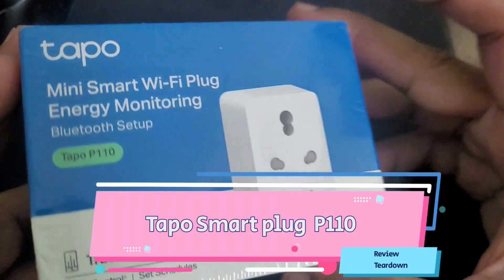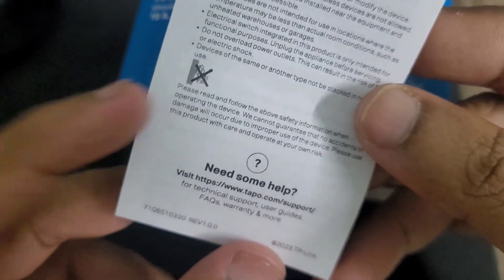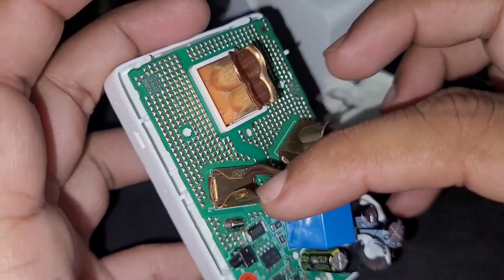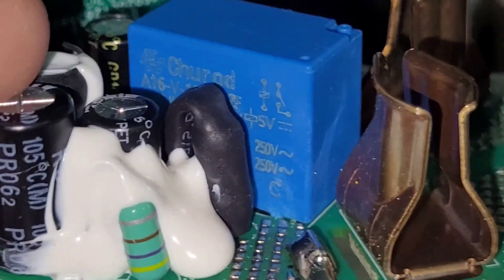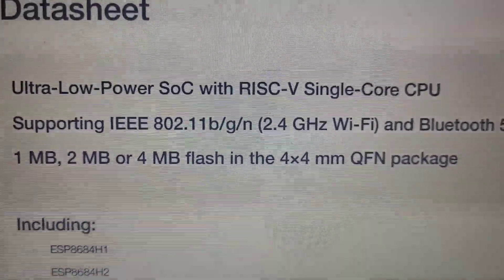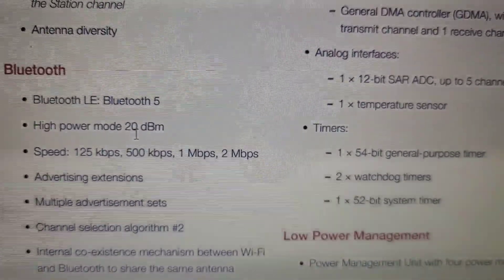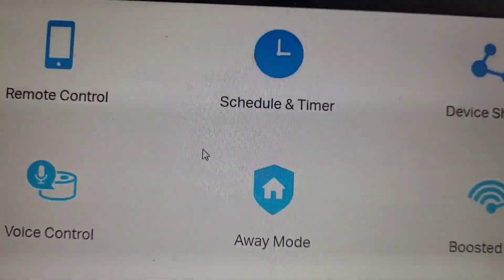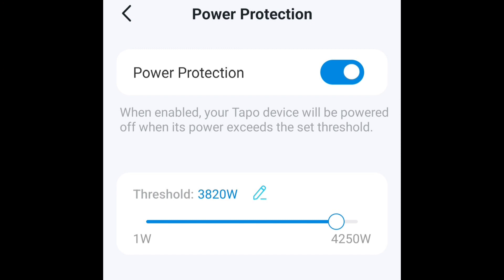Tplink tapo P110 smart plug review Teardown.